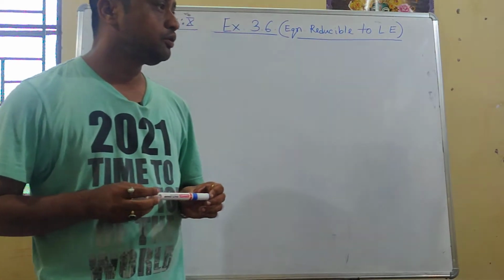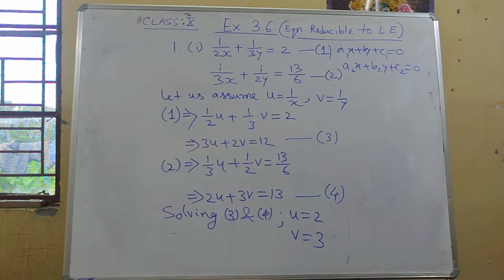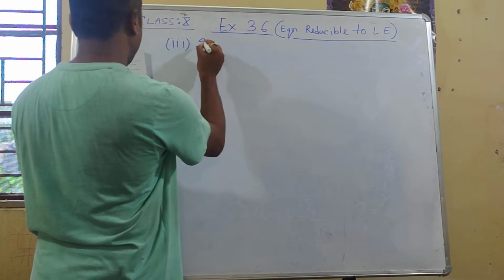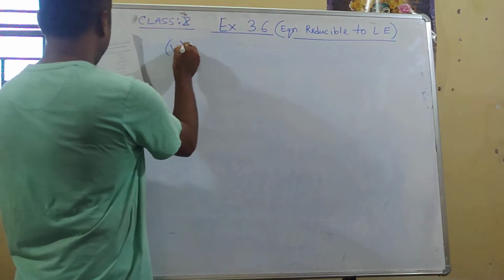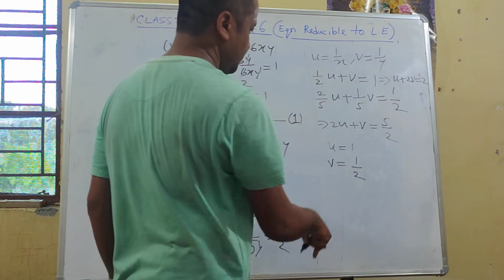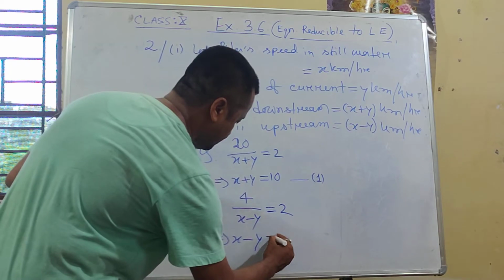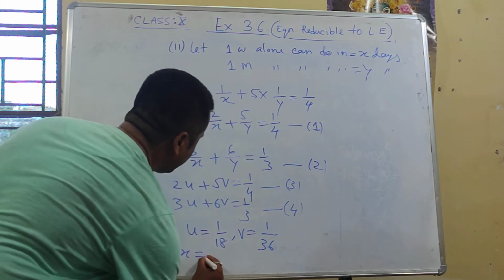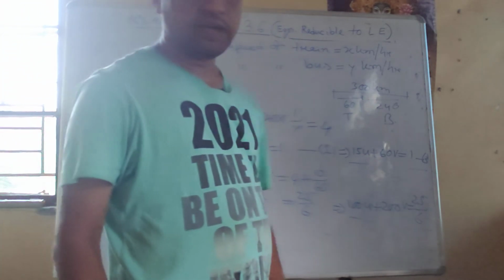CLASS X-EX-3.6(FULLY SOLVED)-EQUATION REDUCIBLE TO LINEAR EQUATION (ENGLISH MEDIUM)BY ABHIJIT SAIKIA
CLASS X-EX-3.6-CBSE/SEBA(FULLY SOLVED)-EQUATION REDUCIBLE TO LINEAR EQUATION (ENGLISH MEDIUM)BY ABHIJIT SAIKIA